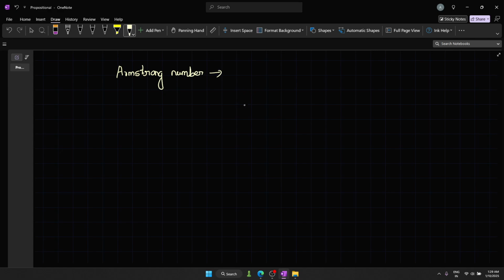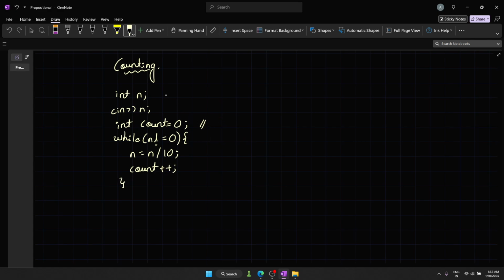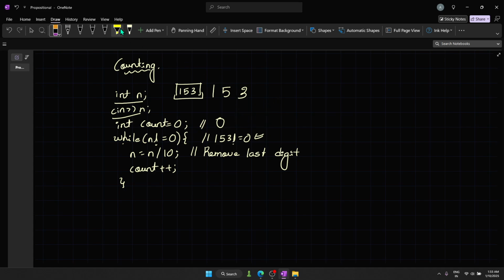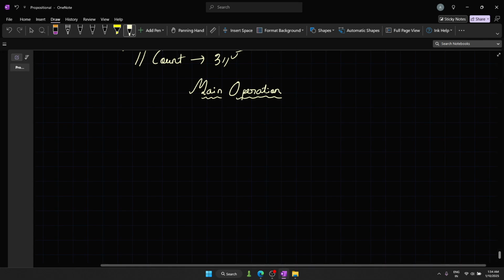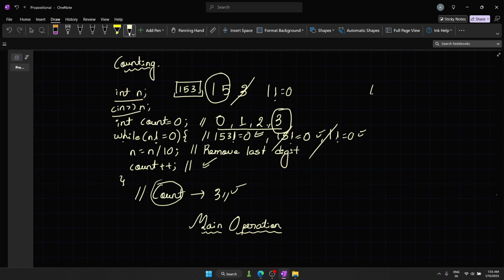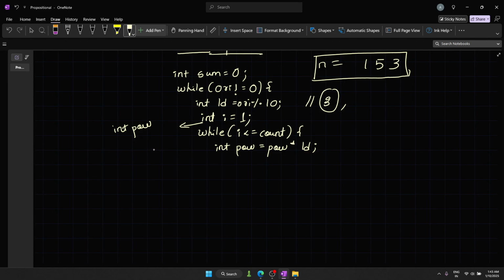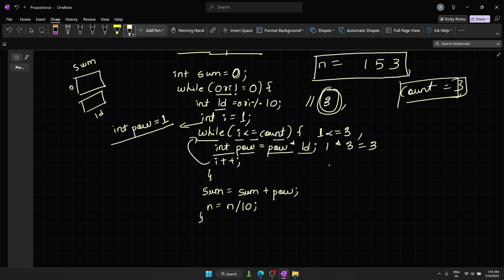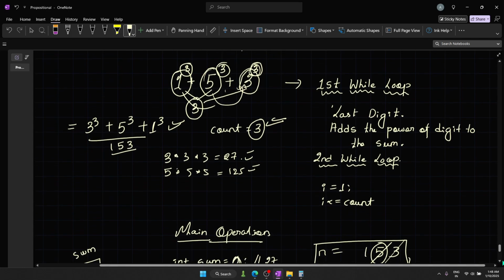Armstrong number in C / C++ || Logic Behind